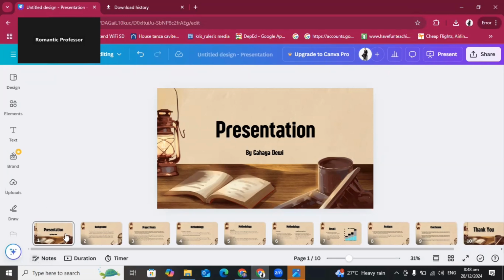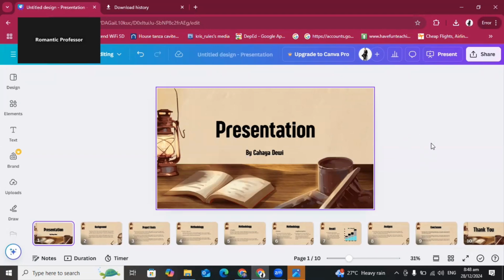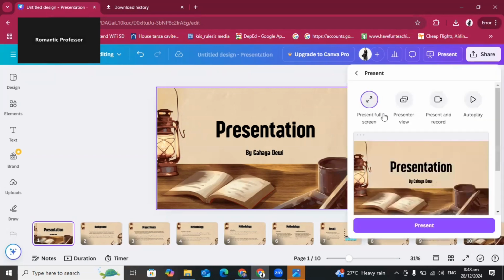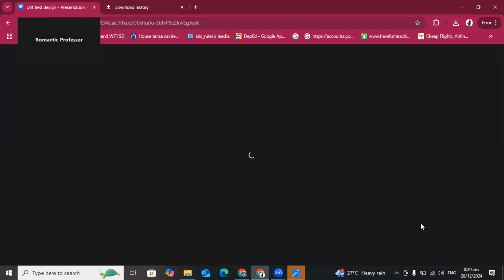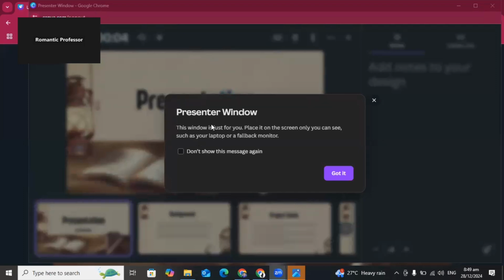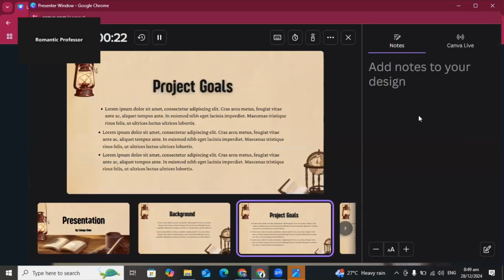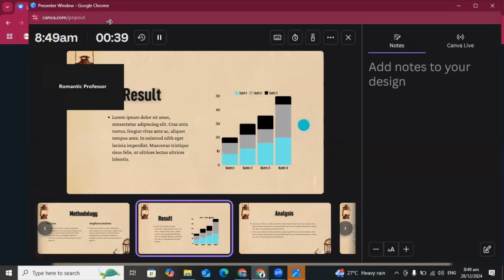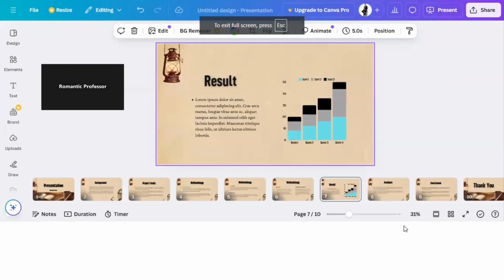How to Present Your Canva Presentation LIKE A PRO!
Want to present your Canva presentation like a pro? Learn how to confidently showcase your design skills and impress your audience! In this video, we'll share expert tips and tricks on how to effectively present your Canva presentation, from preparation to delivery. Whether you're a student, entrepreneur, or marketer, this video will help you take your presentation skills to the next level. Get ready to make a lasting impression and present like a pro!